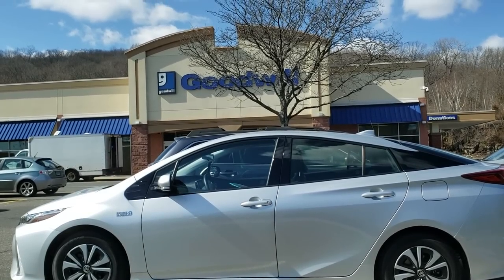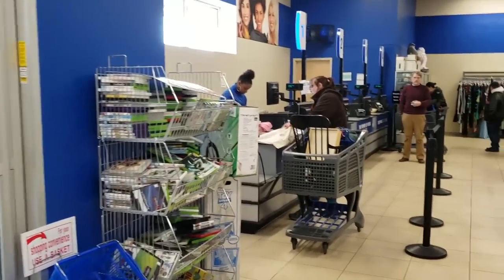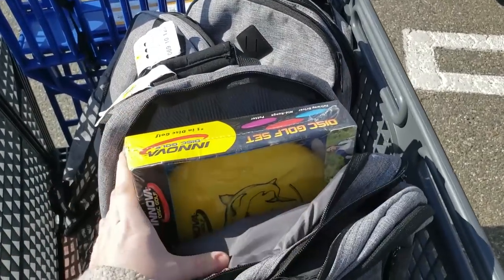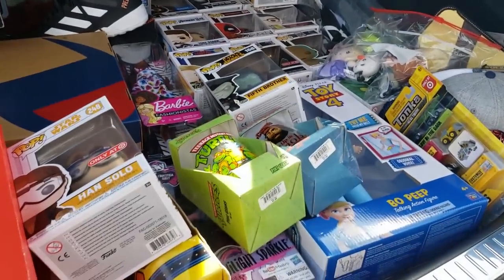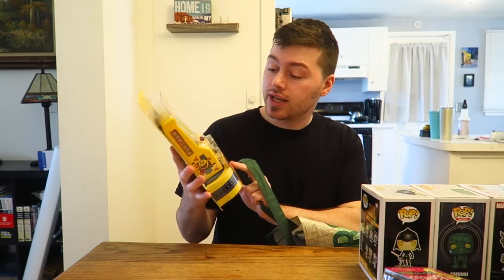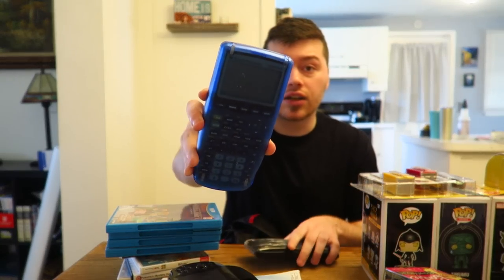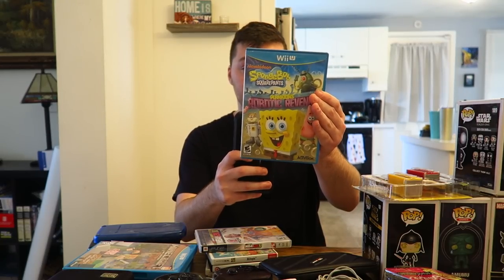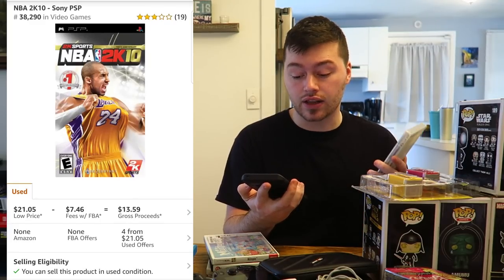This Goodwill Had ALL the Video Games! Thrifting to Resell on Ebay and Amazon FBA!